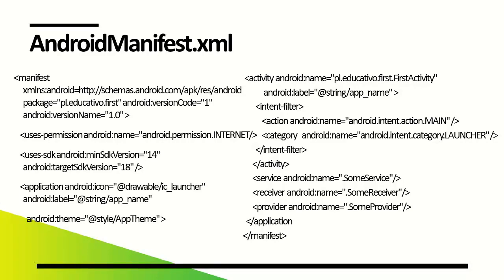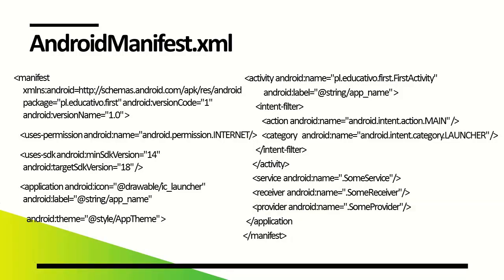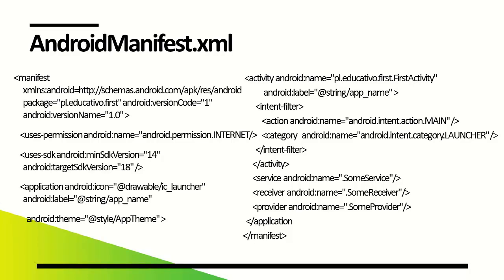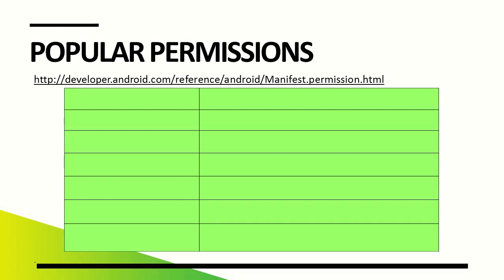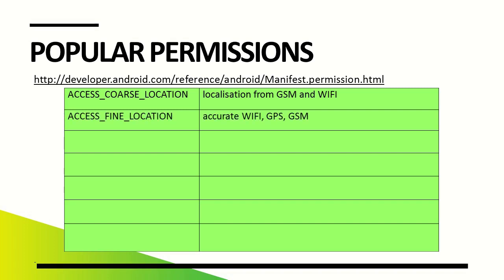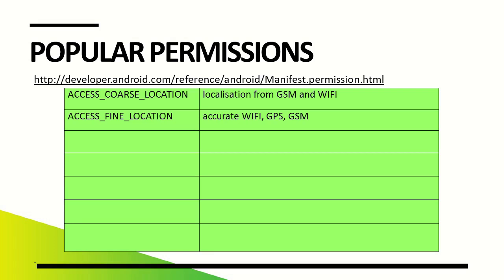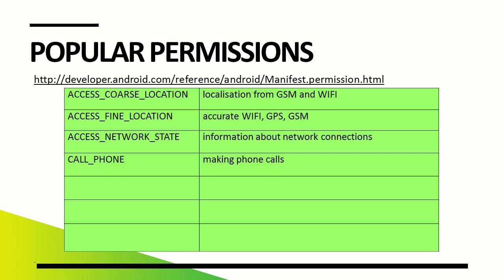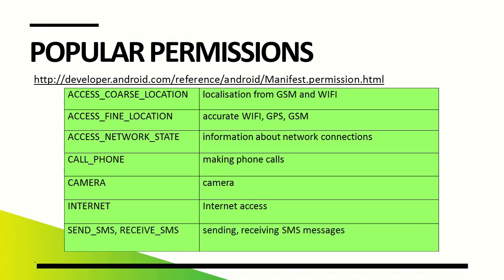004 Android Manifest file theory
The theory about Android Manifest.